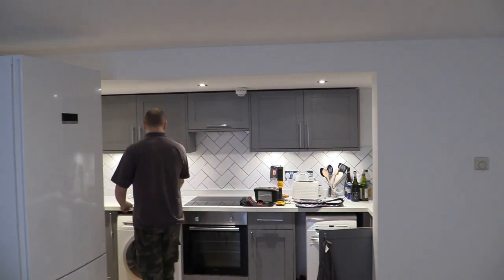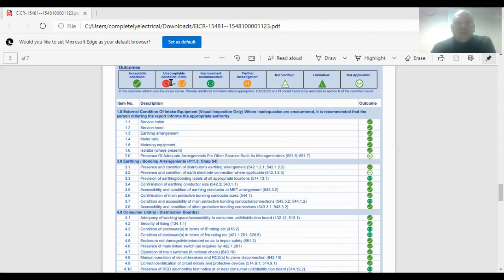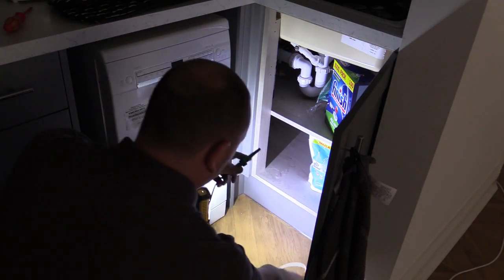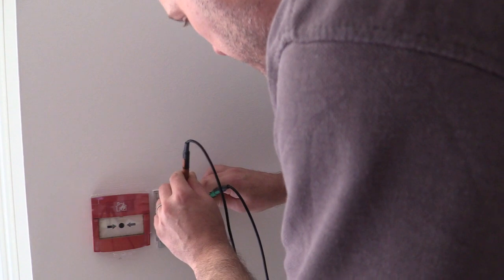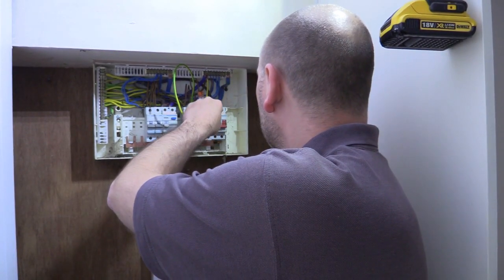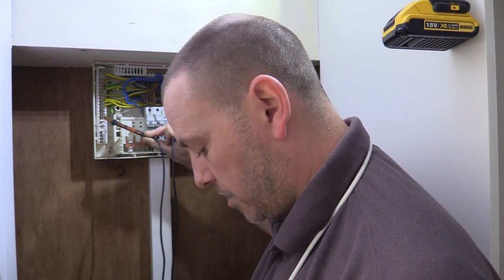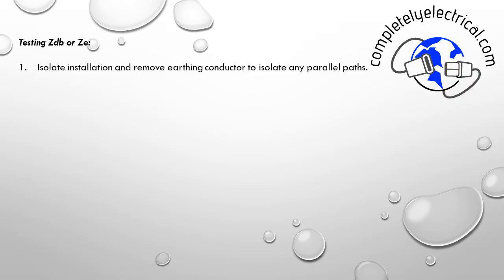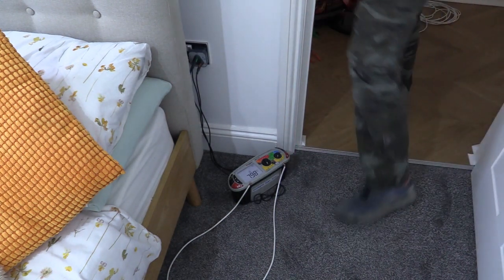EICR 1 bedroom flat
This video demonstrates a typical Electrical installation condition report (EICR). It goes through the testing procedure and schedule of inspections if you don't know the install or want to fully test the installation. Most EICR are not like this and simply need a good visual inspection and sampling to confirm previous results are still adequate.

This is a guide only and please do not watch this and think you are now a professional inspector !